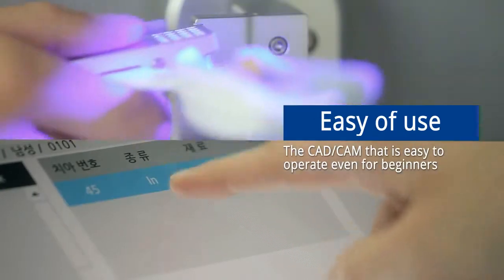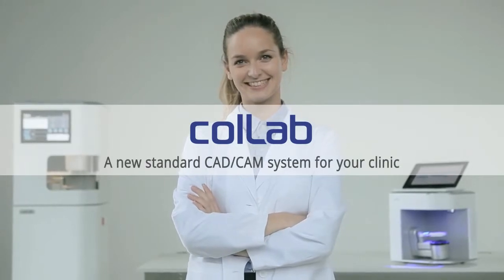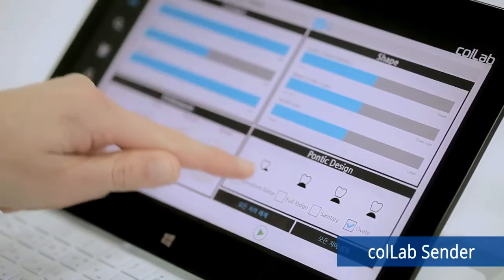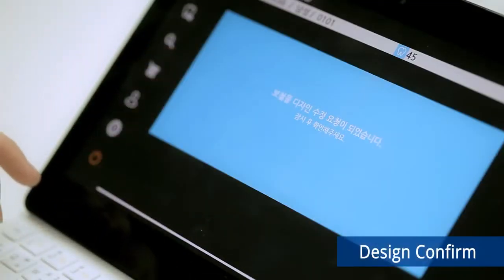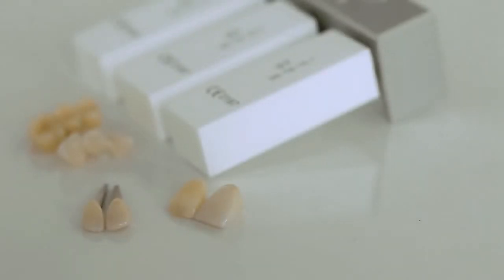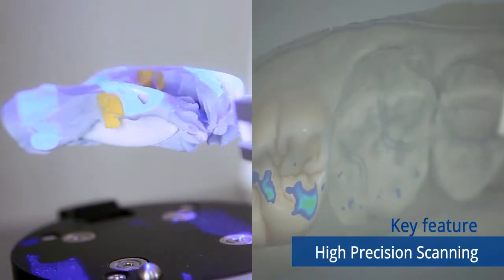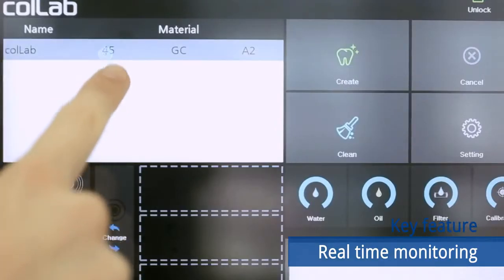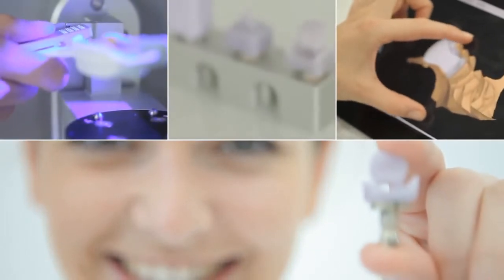MEDIT CAD 加工設備 / 二氧化鋯 / 玻璃陶瓷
colLab CAD CAD system